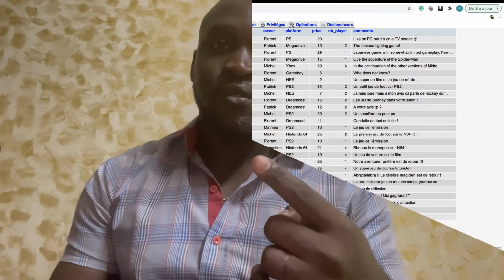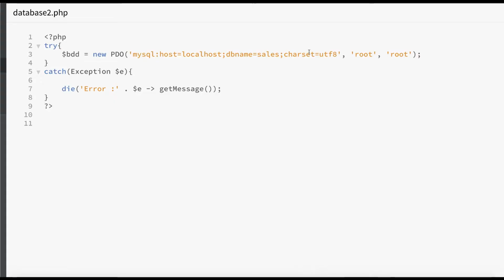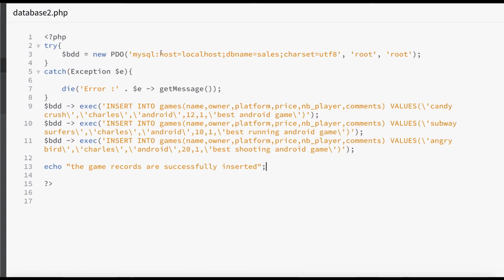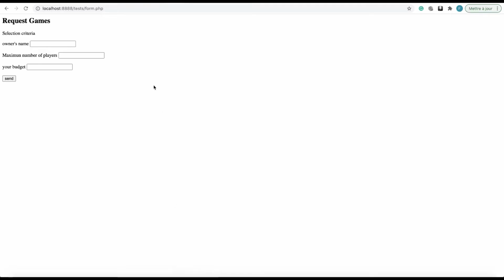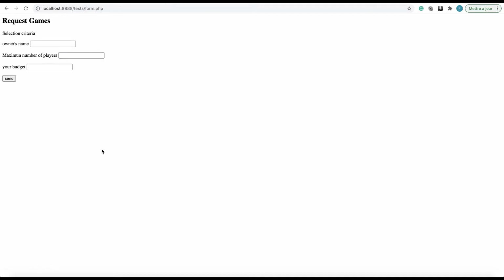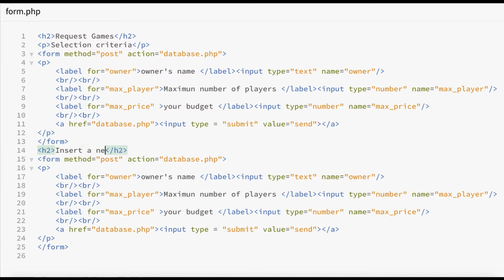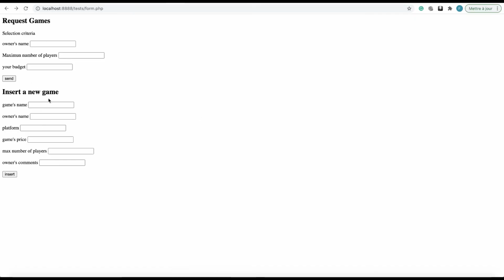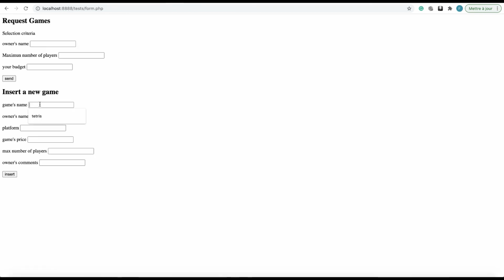Insert records in a database with PHP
IN this video, we will see how to insert a record in a database with PHP